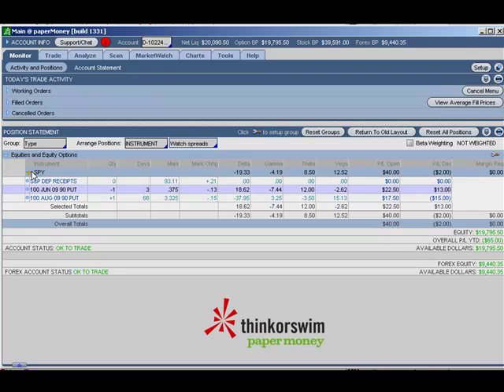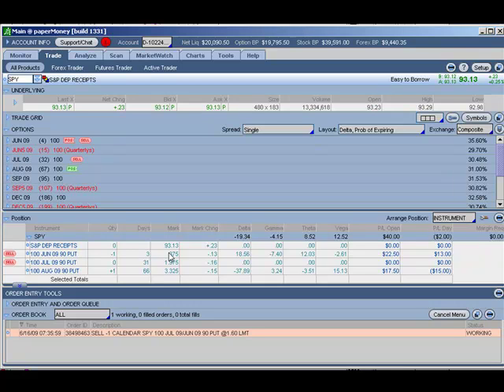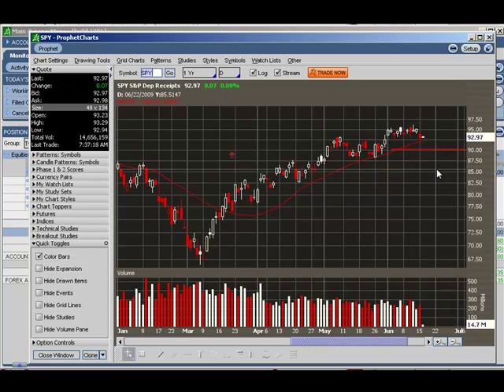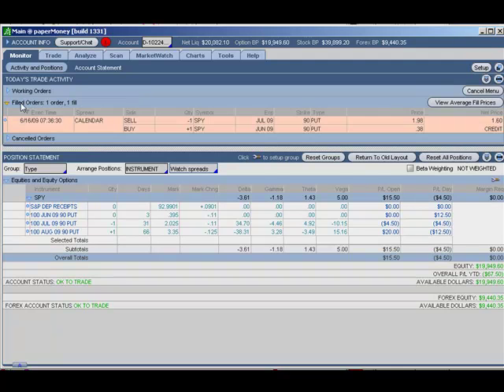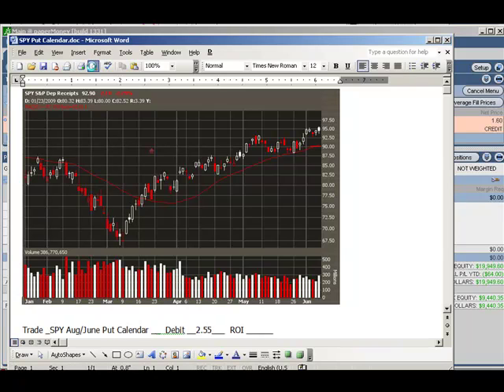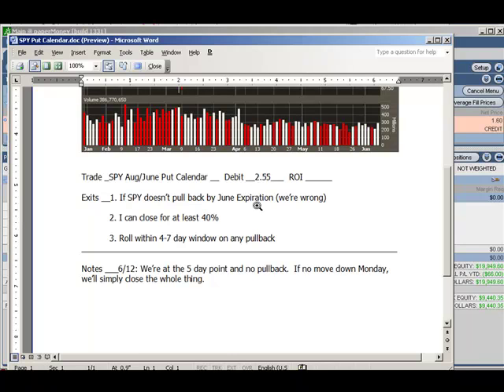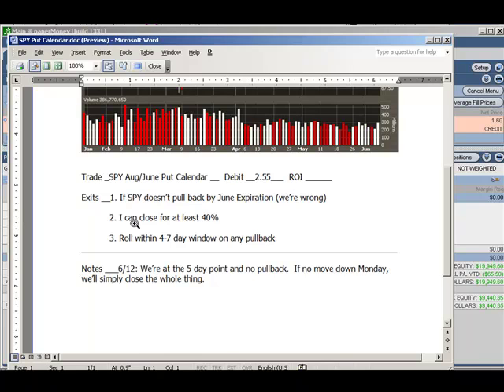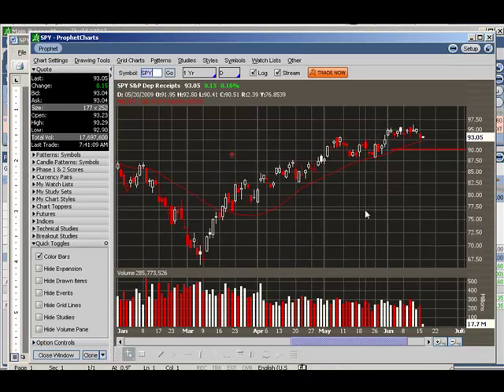Calendar Spread Tutorial Review 1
This is a review of the trade put on during the calendar tutorial and showing a roll from June to July.  We are trading a calendar spread using options on an ETF.